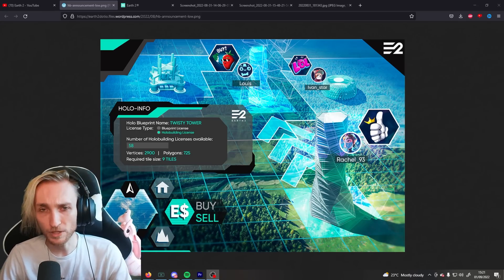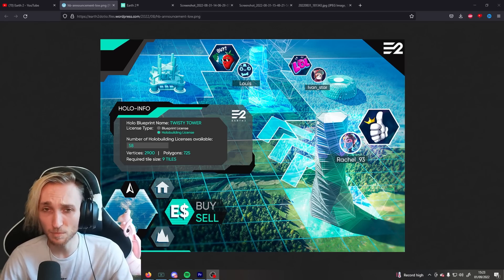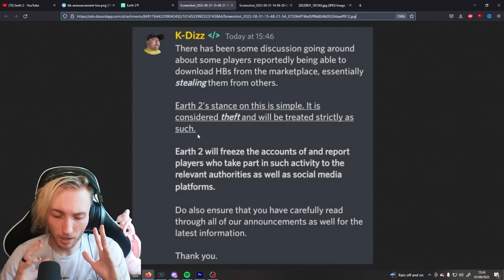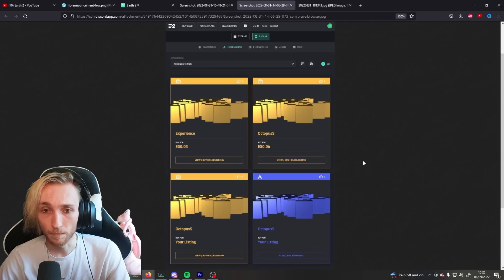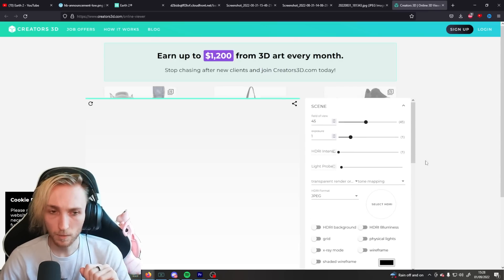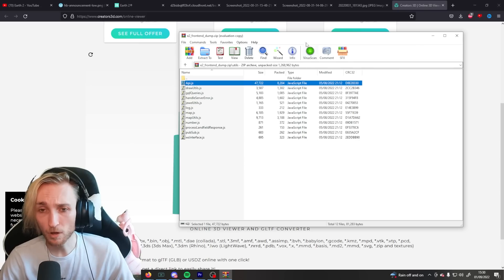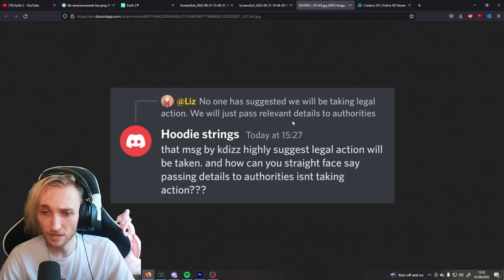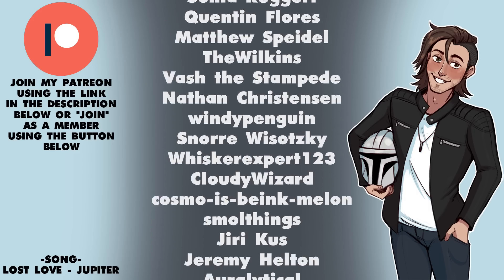Earth 2: Holo-Building "Theft", and how you can too!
Earth 2 are caught slipping once again as somehow you're able to steal the actual files of their "nft holobuildings" leaving the team in utter chaos.

artist: Jupiter
song: Lost Love